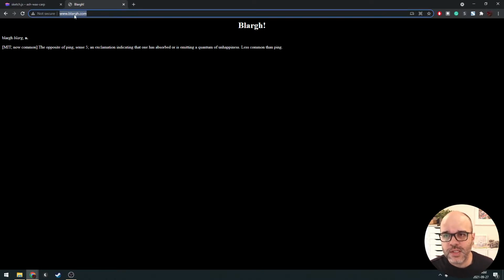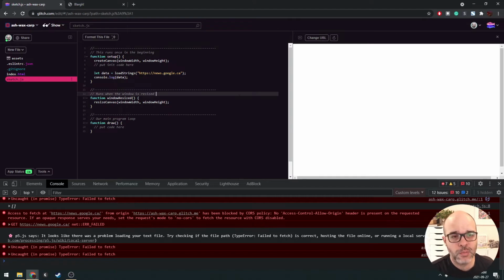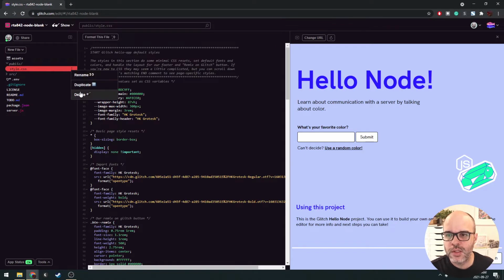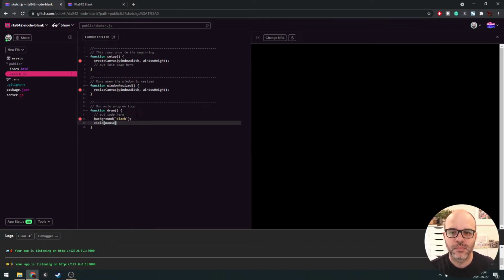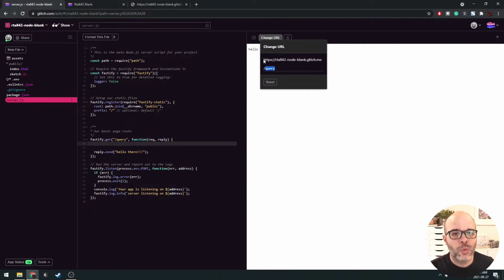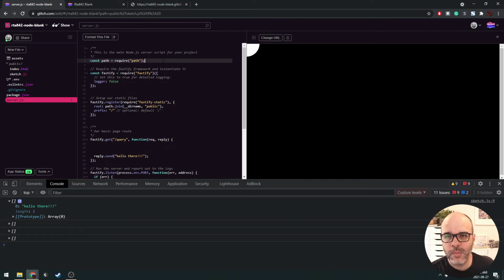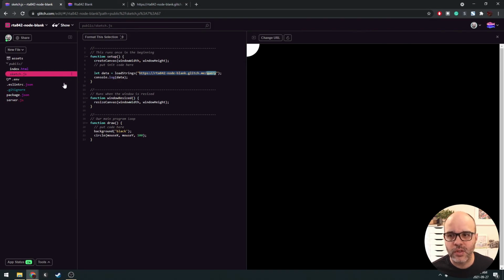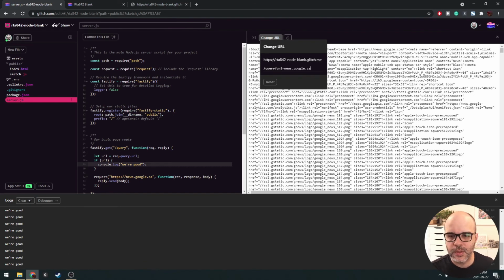RTA842 - 4.1 - Node.js Web Server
In this lesson, we create a new template for our projects that features a webserver written using Node.js and Fastify. This will allow us to explore a bit of server-side programming for the purpose of fetching data from external URLs.

Timestamps
0:00 intro
1:45 trying to fetch an HTML page from the browser (spoiler: it won't work!)
7:15 server-side programming with node.js
10:20 deleting stuff from the Glitch Hello Node template
13:35 adding the static assets (index.html, sketch.js)
17:35 creating a route on the server
20:00 opening an URL from the server using the 'request' library
28:35 adding a parameter to our route